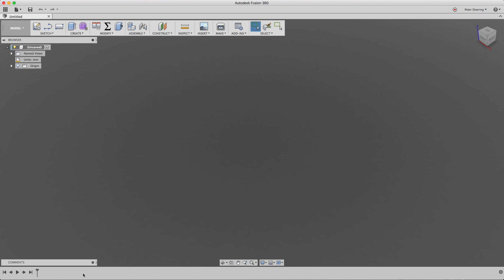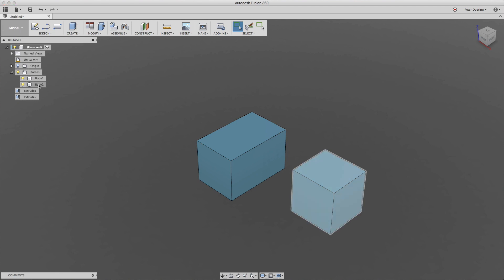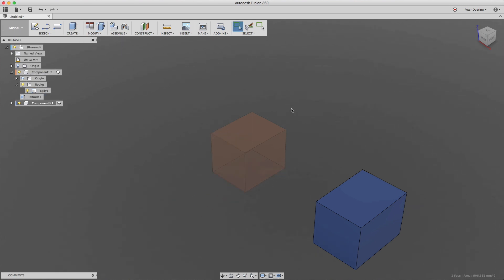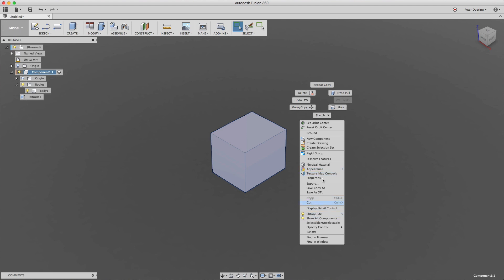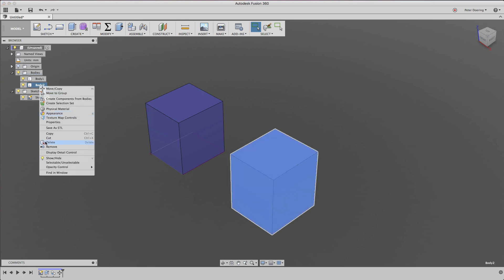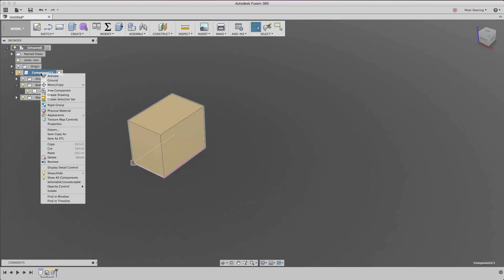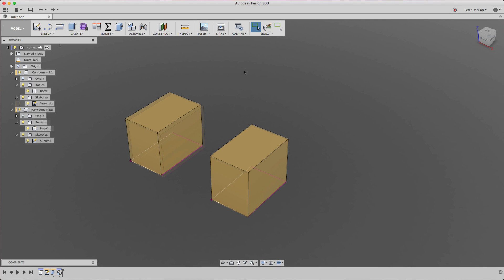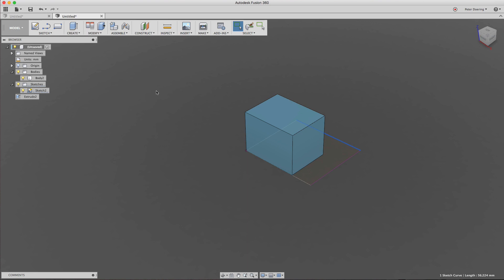Copying and pasting components and bodies in Fusion 360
This tutorial explains the different behavior when comping and pasting bodies, and components in Fusion 360 and also discussed the different copy/paste  in behavior between Direct Modeling mode and Timeline mode